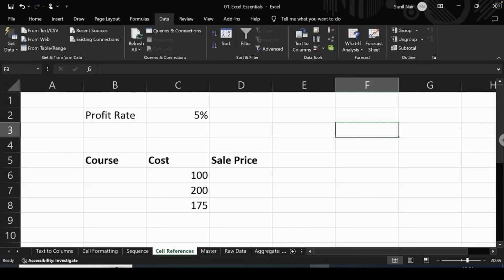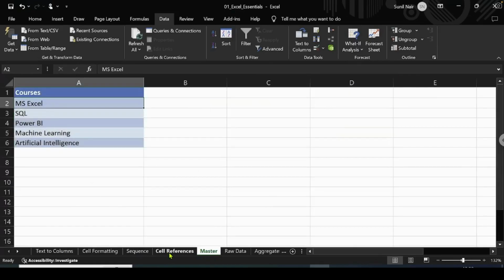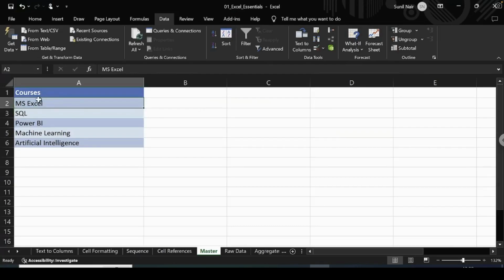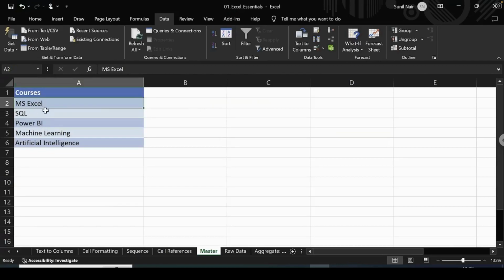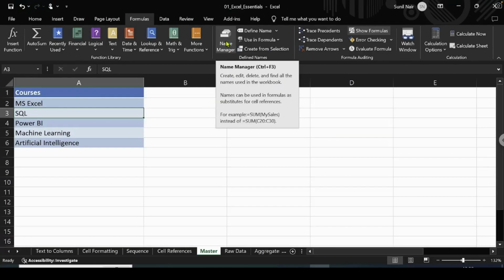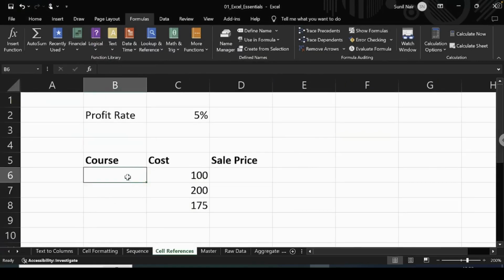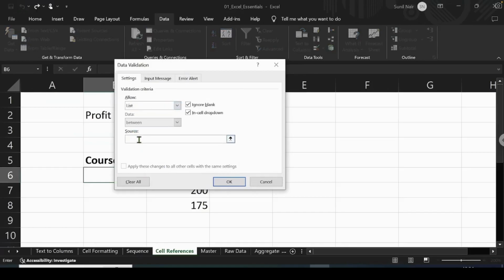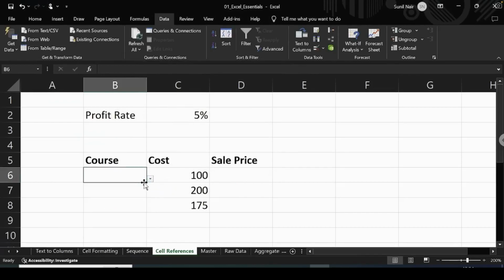Data Validation and Named Range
Learn how to harness the power of Named Ranges and Data Validation in Excel to enhance data accuracy and simplify spreadsheet management in this comprehensive tutorial.